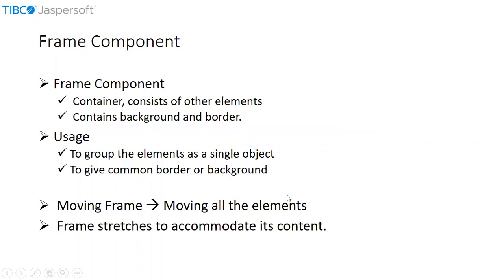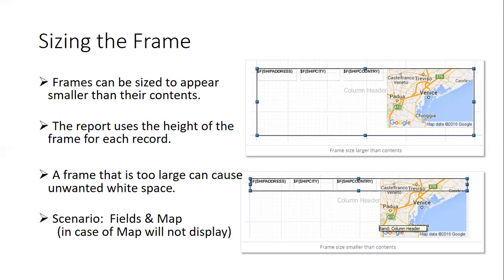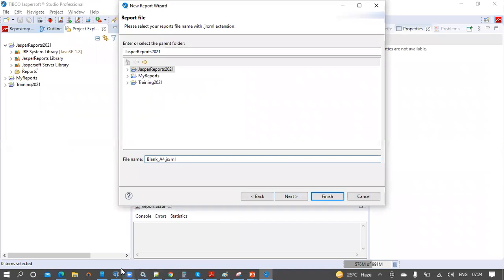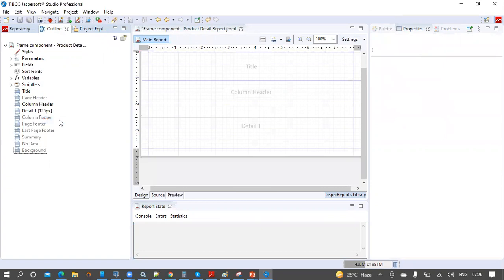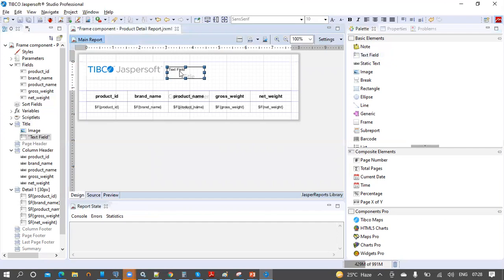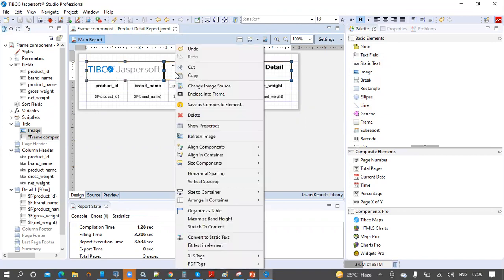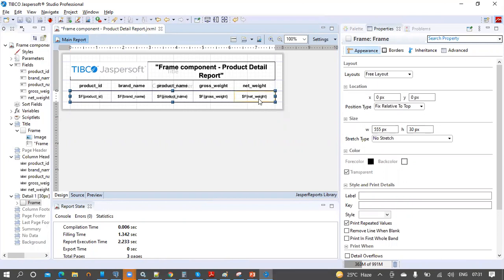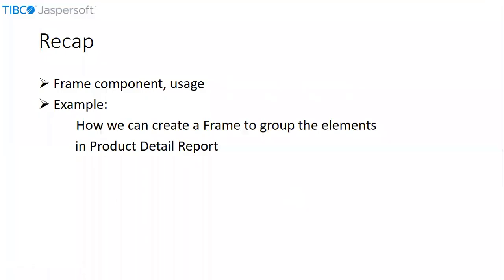036 | BI - Jaspersoft Reports | Frame Component in Jaspersoft Design Studio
In this video, you will learn about the usage Frame Component in Jasper Reports.

in Jaspersoft Design Studio Professional.